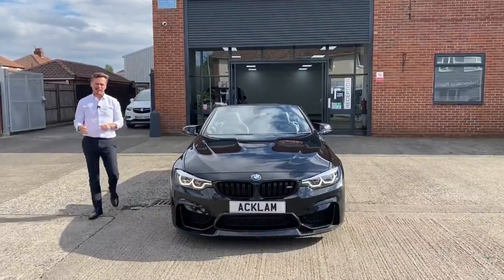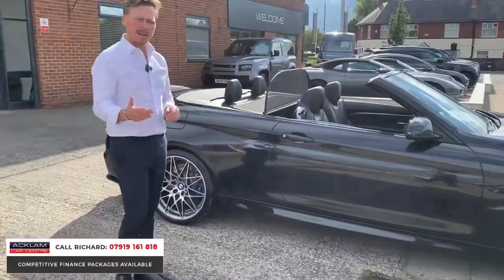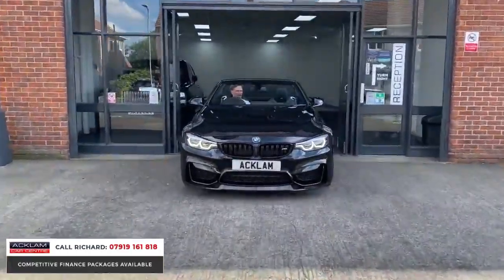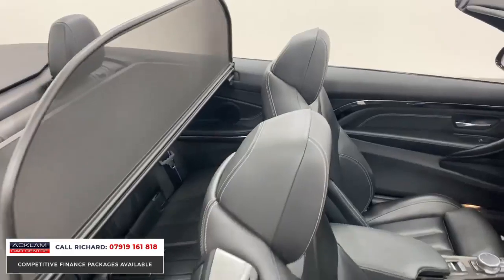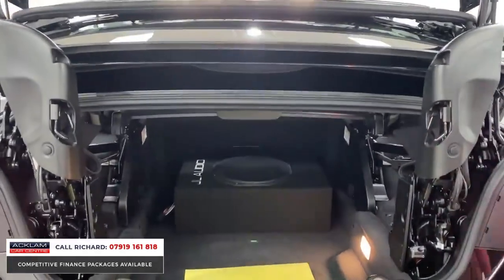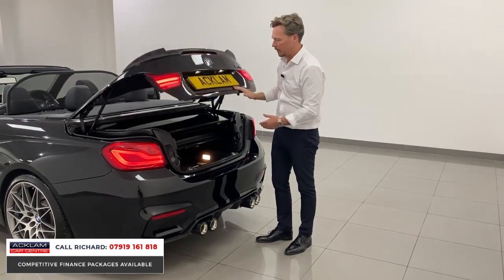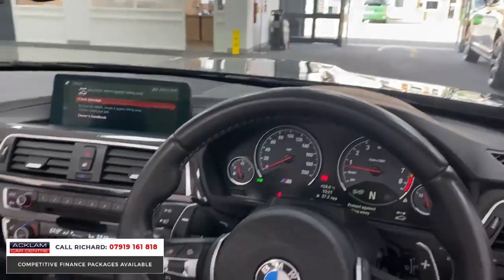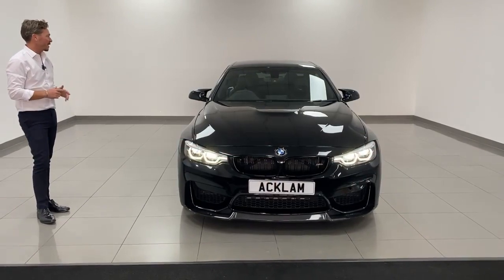2020 BMW M4 COMPETITION CONVERTIBLE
HIT THE NOTIFICATION ICON 🙃⚡

4MORE FRESH AND NEW 2022 VEHICLES